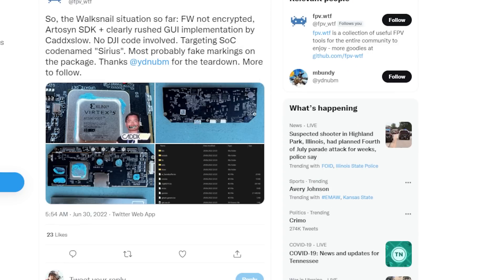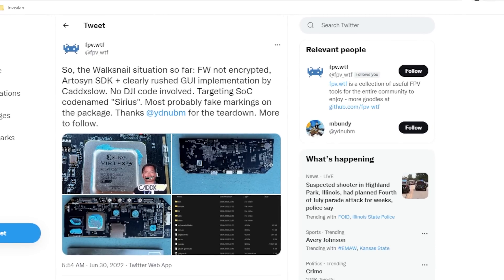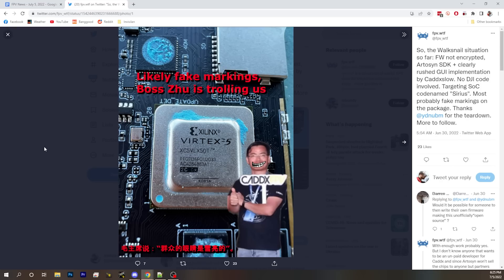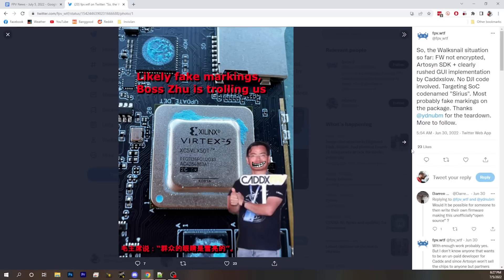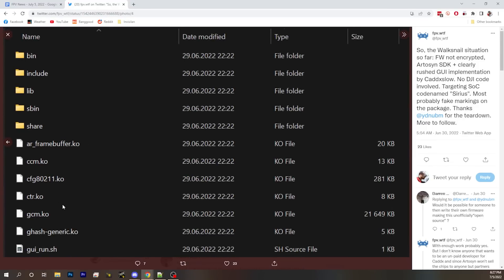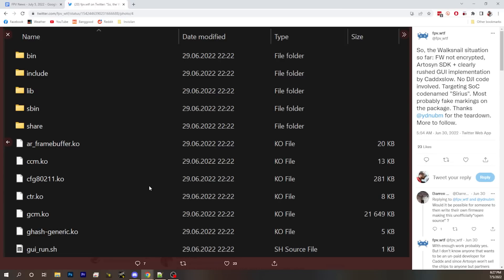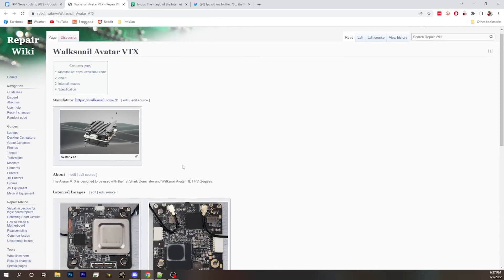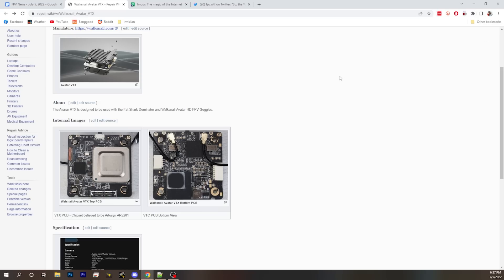The Fatshark Dominator Walksnail Avatar Exposed - Root + Chip Markings Are Wrong - FPV News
- What’s Going On With the Chip?
Actually Artosyn 9201.
- Artosyn Firmware File Extractor by Joonas - Works with other Artosyn like Hubsan drones
Root/Code Execution has been achieved with the extremely hardcore credentials
User: root
Pass: artosyn
- Visual Analyzer For Reported Latency from SRT by D3VL